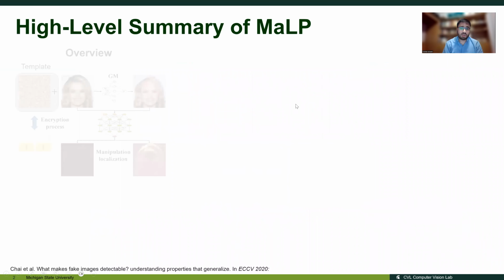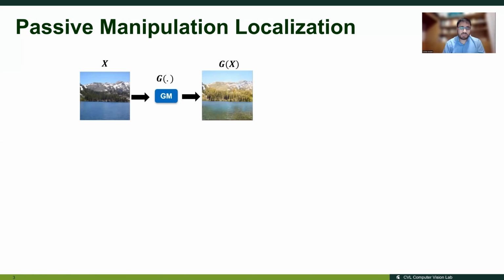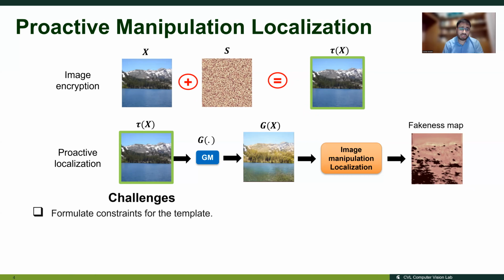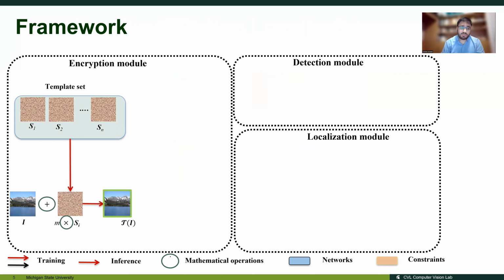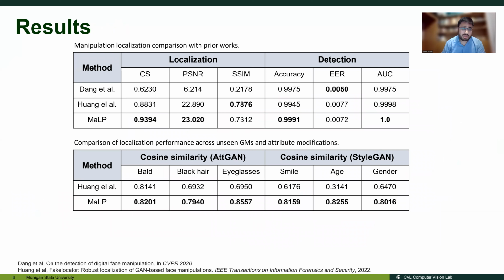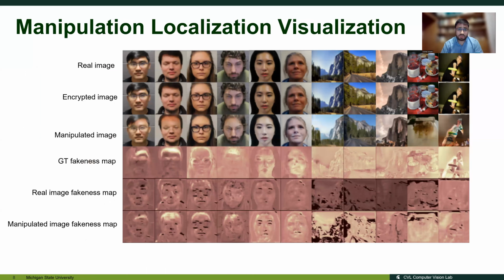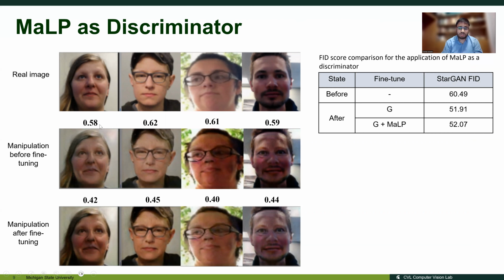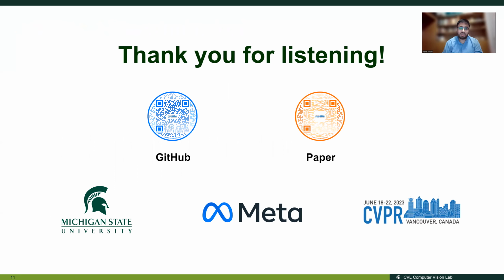MaLP: Manipulation Localization Using a Proactive Scheme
Summary video for CVPR accepted paper MaLP: Manipulation Localization Using a Proactive Scheme.